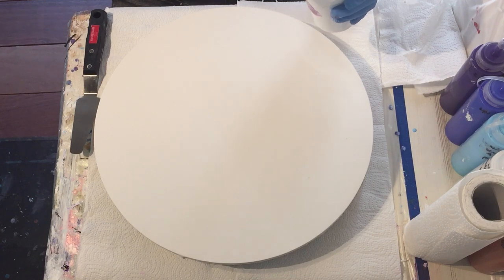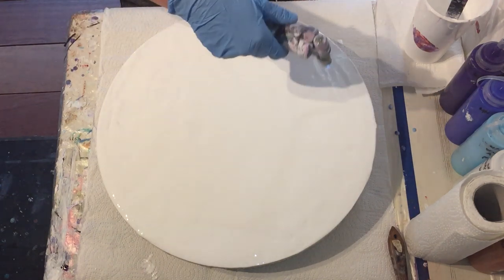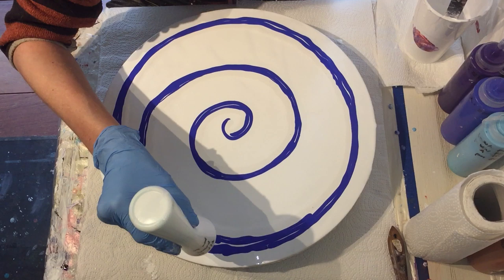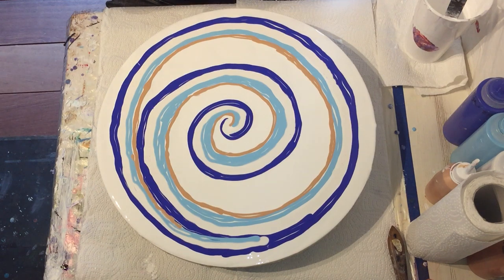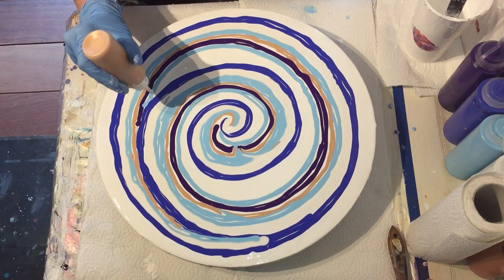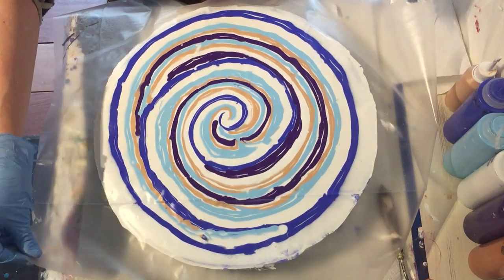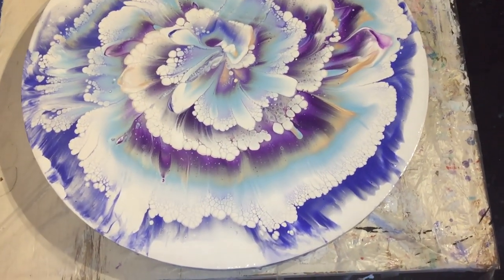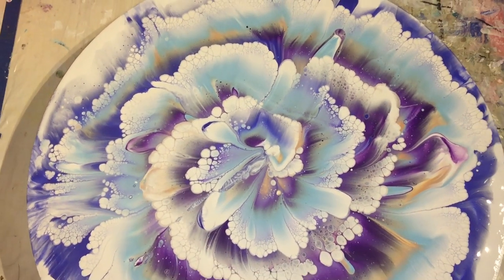Acrylic Flower Dip Technique/ start to finish/ using Plastic Sheet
Video 286. In this video I'm using the acrylic flower dip technique again to see if my first try was beginners luck 😀 I'm also using the plastic sheet again to dip onto my acrylic flower. I show you the process of creating this flower dip from start to finish. Again I want to thank fionaart again for inspiring me to use the acrylic flower dip technique.

Paint/PM Mix
Pouring Medium - 80% Acrylic Binder, 20% Primer
Paints - 4 parts PM, 1 part paint
Pearl White - 1 part Tit. white, 1 part Vallejo Pearl Medium, 1 part PM
EUROPE/REST OF THE WORLD: Etsy Shop ArtbyPetraJongbloed
PetraJongbloed1
Arteza Links USA
Materials used:
THE NETHERLANDS
Zero Acrylic Tiefgrund Primer
USA
Vallejo Pearl Medium
W&N Titanium White
W&N Winsor Violet
Amsterdam Ultramarine
Amsterdam Turquoise Blue
W&N Metallic Gold
Round Canvas 40 cm
Torch
Palette Knife
GERMANY
Acrylic Binder